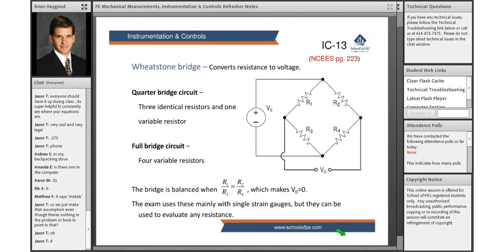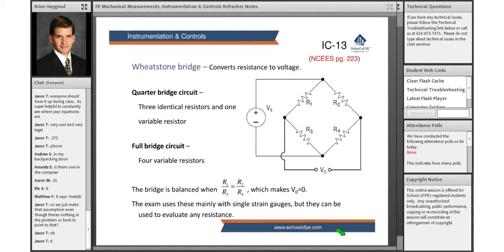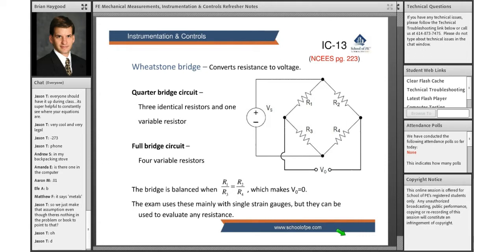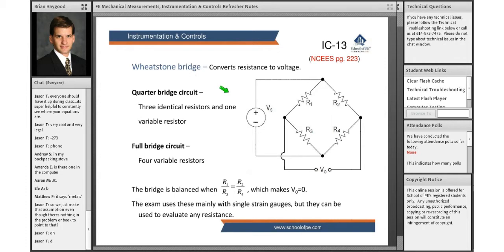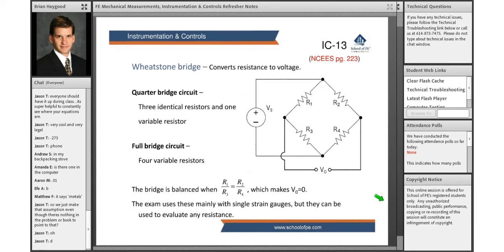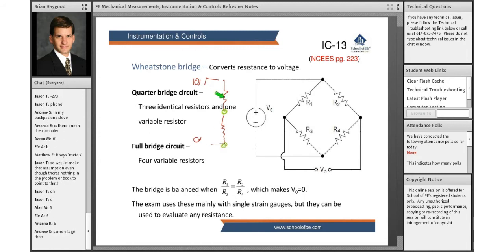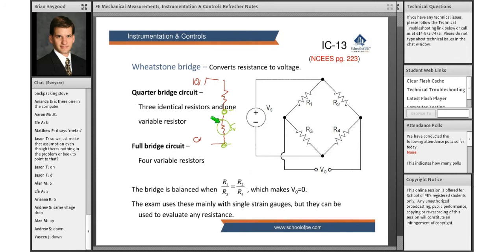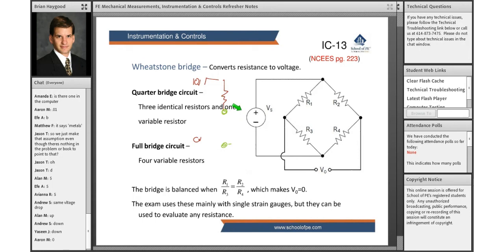What Is a Wheatstone Bridge? | Measurements and Instrumentation | FE Mechanical Course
Thinking about enrolling in a Live Online Review Course, but unsure what to expect? Here is a short sample video from one of our classes.

Follow @SchoolofPe